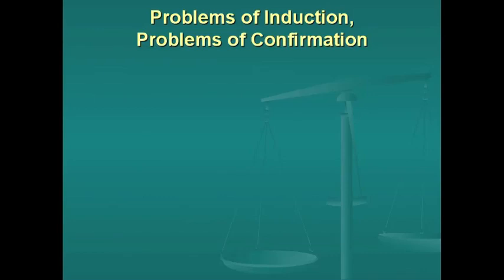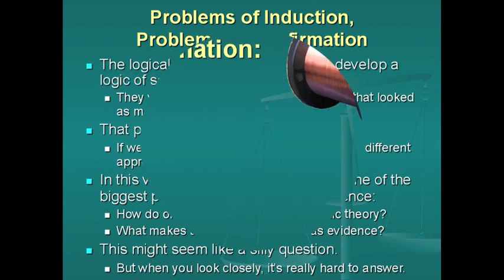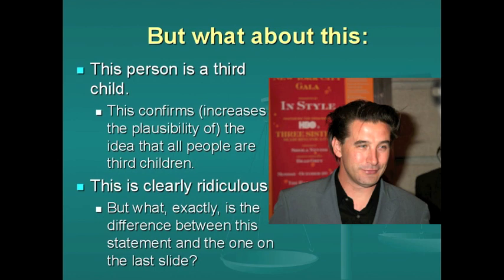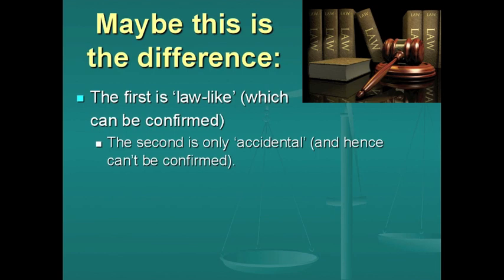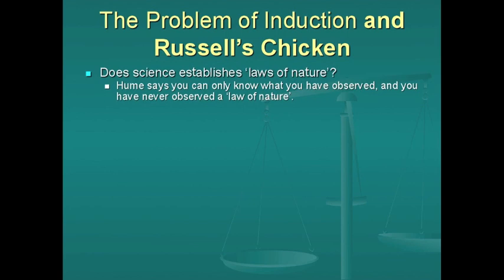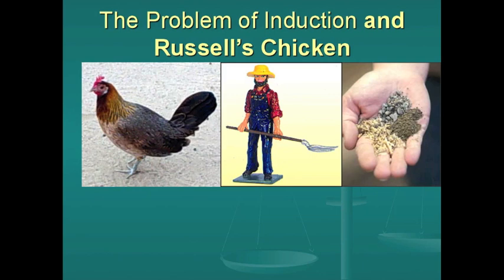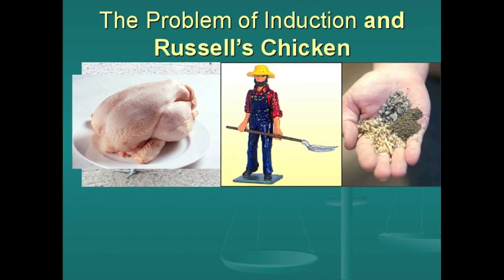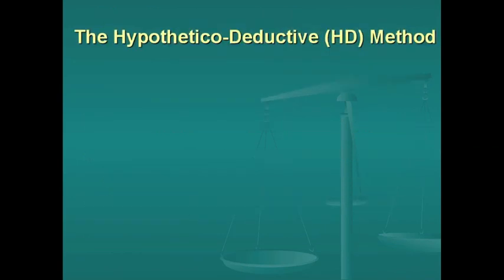The Problem of Induction and Russell's Chicken (Lecture 5, video #1 of 3)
In the fifth section of my lecture series on the philosophy of science I discuss a series of related problems concerning the nature of evidence. In this first video I discuss the classic 'problem of induction', as presented by David Hume and Bertrand Russell.